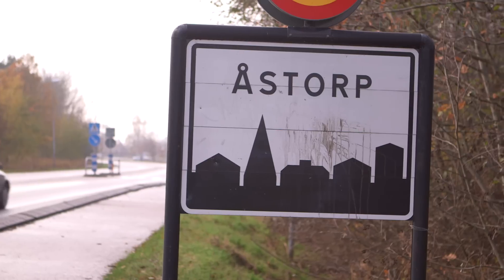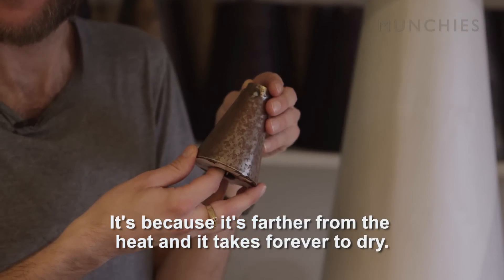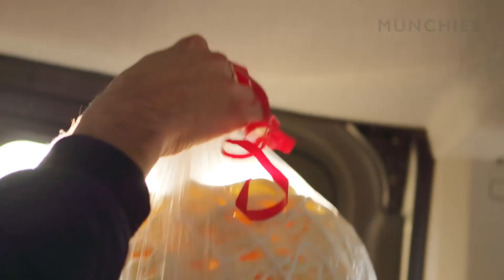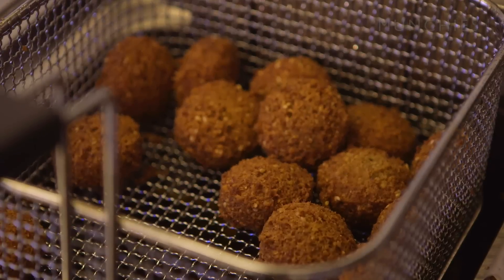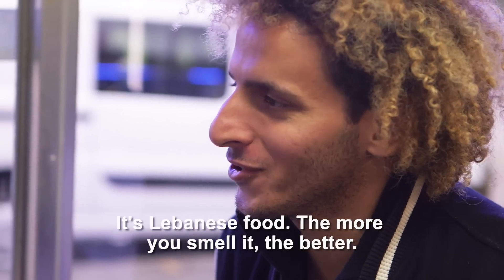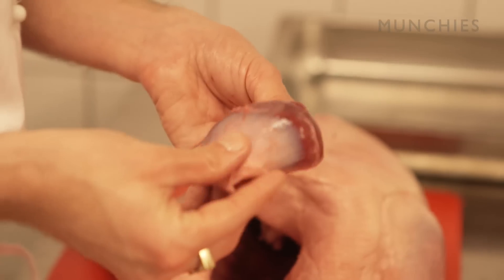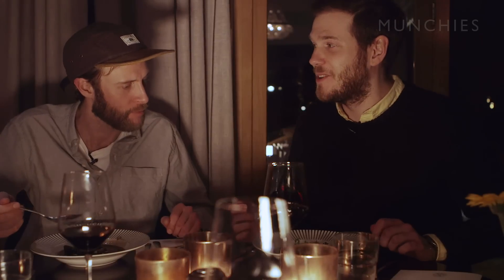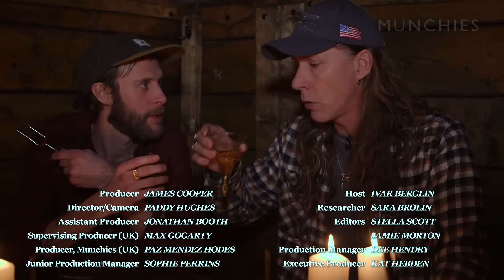The 400-Year-Old Swedish Dessert That Will Make You Dizzy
In this episode of MUNCHIES Guide to Sweden, Ivar’s trip to the Skåne region kicks up a few surprises. First, we learn about Spettkaka, a meringue dessert which has been given PGI (Protected Geographical Indication) status under European Union law. For lunch, Ivar stops in Malmö to find out about the huge impact of falafel on the city. And Swedes love to celebrate with food, so Ivar ends the day with a goose feast in Lund to celebrate a festival called Mårten Gås.